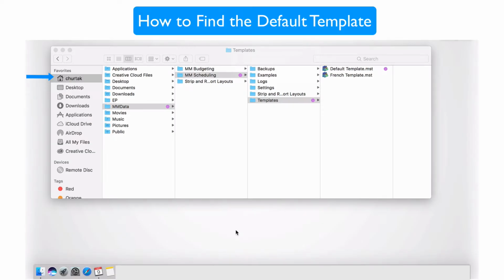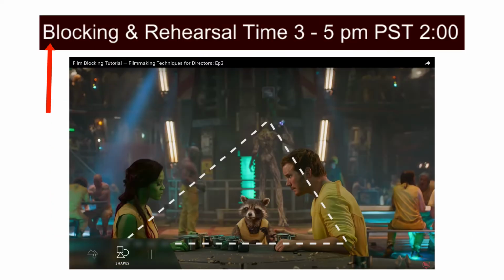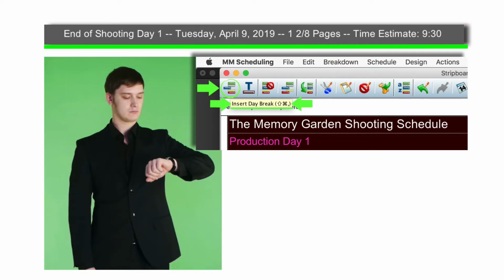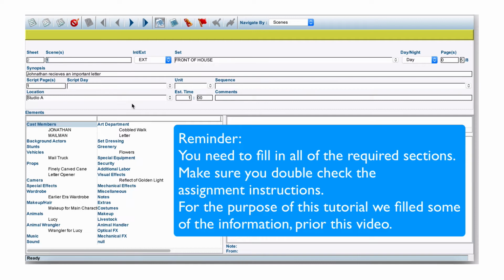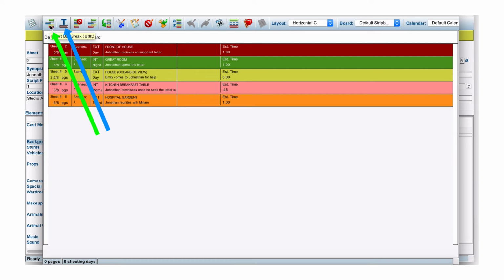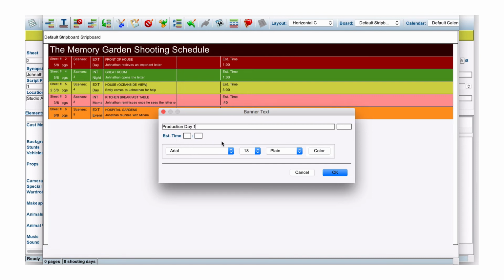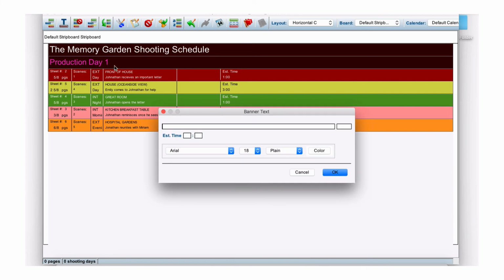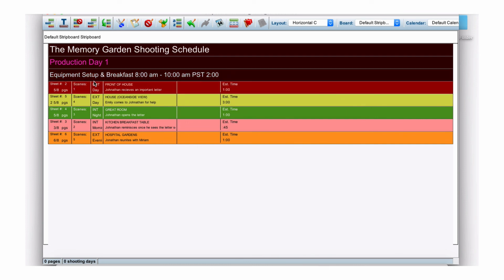How to Create a Schedule Using Movie Magic Scheduling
Wk 3 Assignment Tutorial Last